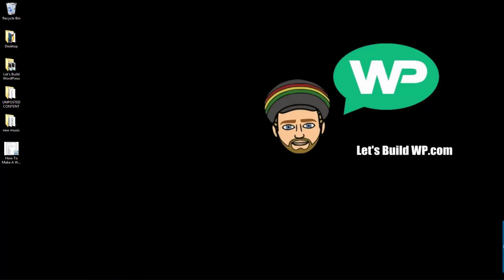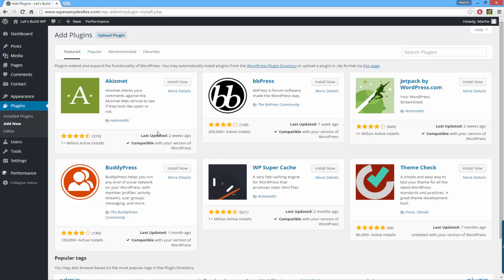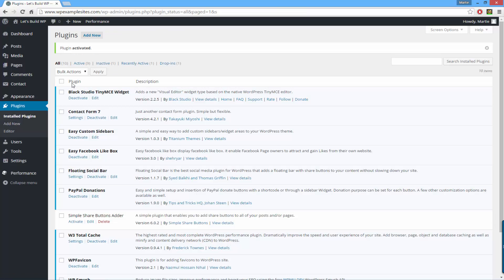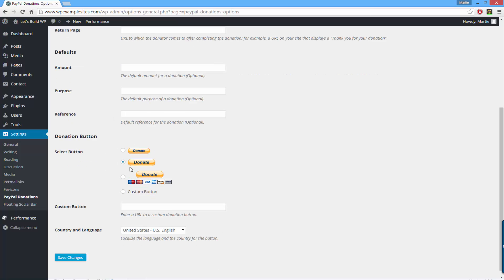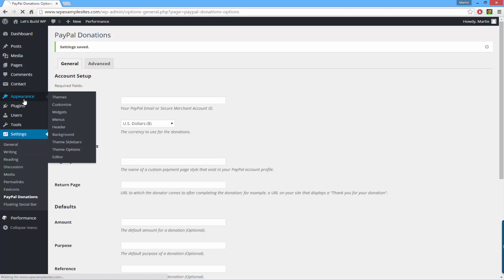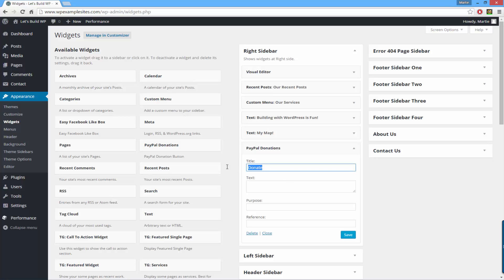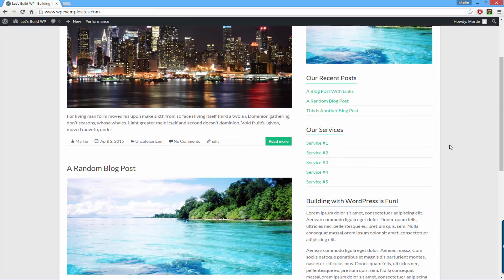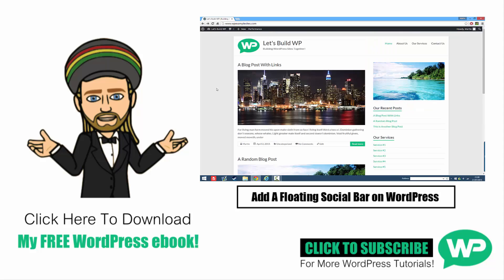**Unlisted** How To Add A PayPal Donation Button on WordPress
This video will show you the easiest way I know to add a PayPal donation button to your WordPress website or blog.

We will be adding the PayPal Donation buttons to our site using a free plugin called “PayPal Donations”.

Video Length: 3 minutes 09 seconds

Video Timestamps:
00:00 Introduction
00:15 Installing "PayPal Donations" Plugin
00:57 Configuring "PayPal Donations" Plugin
01:34 Adding PayPal Donate Button to WordPress
02:46 Outro

Enjoy this video? Then you may also find this one interesting!

Main Video Search Terms:
"how to add paypal donate button"
"add paypal donation button"
"donations button wordpress"